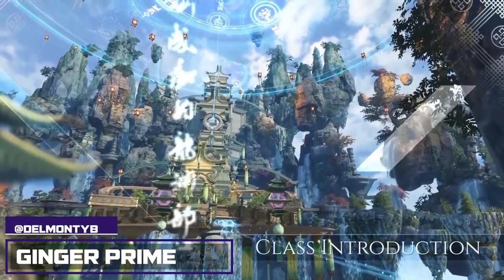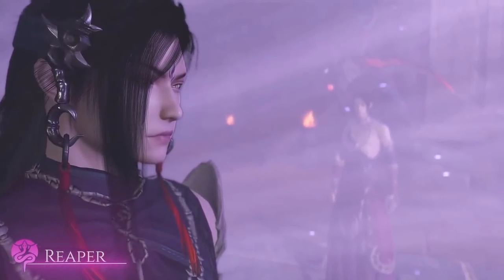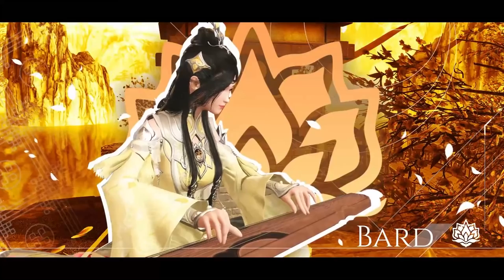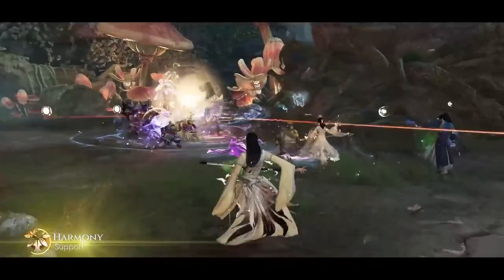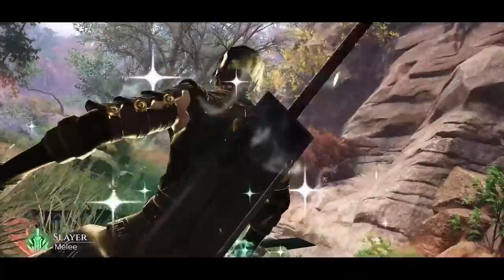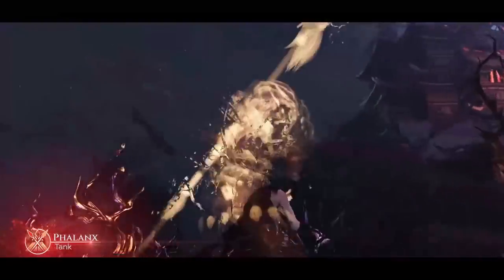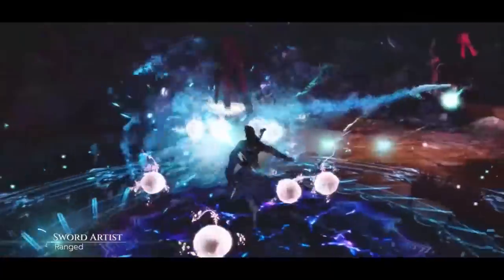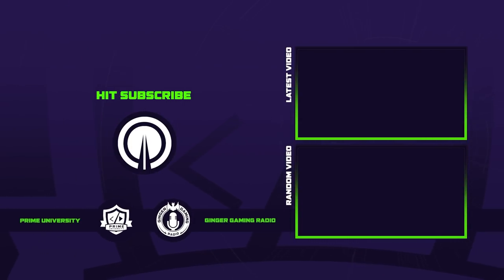Swords of Legends Online Which Class Should You Play? | New Player Guide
💖Follow on Twitch (M-F 8AM-2PM)

Which class should you play in Swords of Legends Online?
 So let's dive into the 6 classes.
 Reaper - Melee & Support
 Bard - Ranged & Support
 Summoner - Ranged & Support
 Berserker - Melee & Tank
 Spearmaster - Melee & Tank
 Spellsword - Ranged & Melee

Ginger Prime is a Video Game Channel that loves to talk about Video Games. Here you will find a focus on Multiplayer and ARPGs (Action RPGs) like PSO2 (Phantasy Star Online 2), Anthem, Outriders, Final Fantasy XIV, Diablo, Torchlight 3, and more multiplayer RPGs that I'm excited to share. This channel will focus on news and guides, so if you need any help, just let me know.

Outline
0:00 Introduction
1:00 Class Summary
3:00 Class Details
9:00 Final Thoughts and what class will you pick?